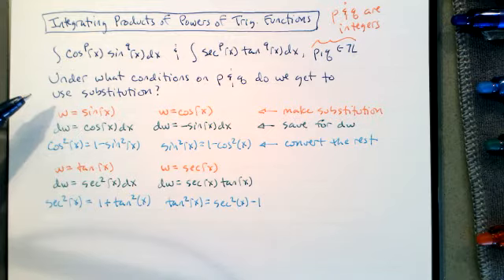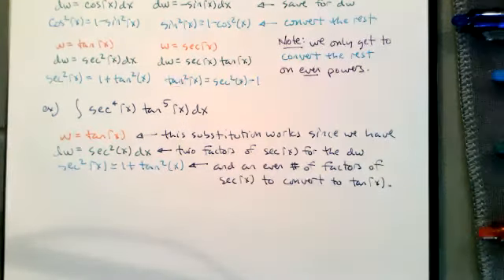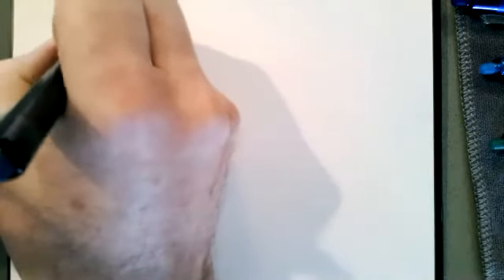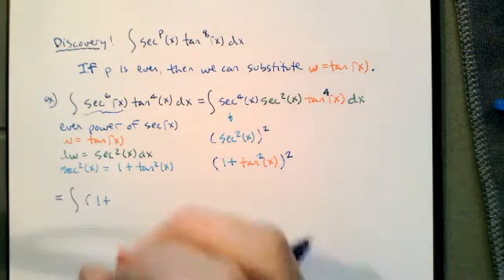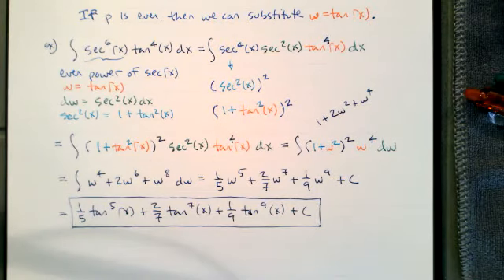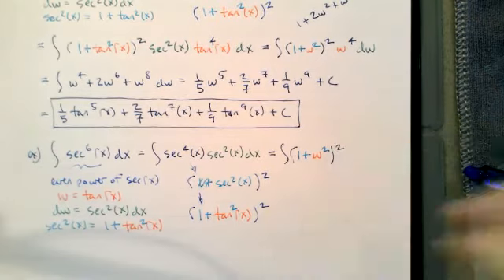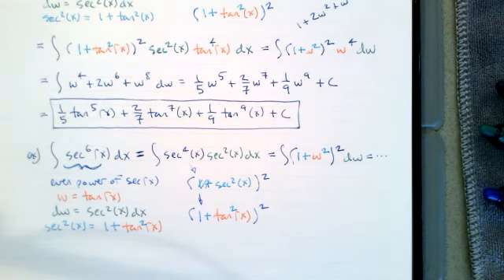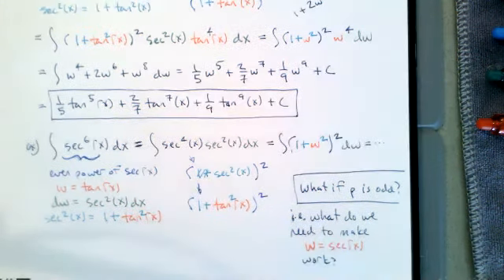2021 Spring MATH 252 Notes 054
In this video, we integrate products of powers of secants and tangents. Hopefully by substitution.